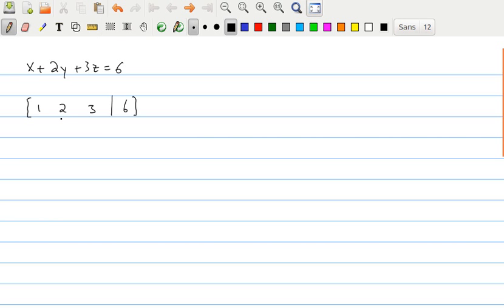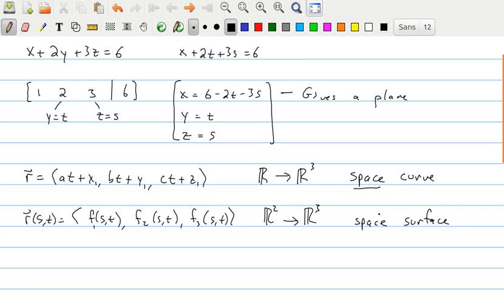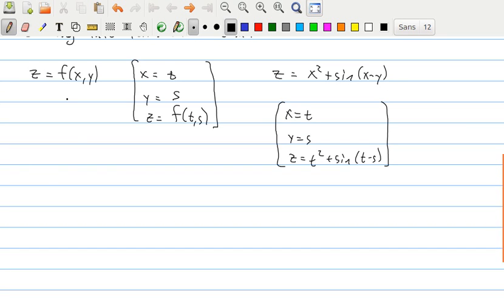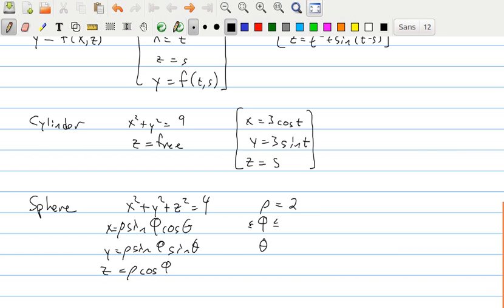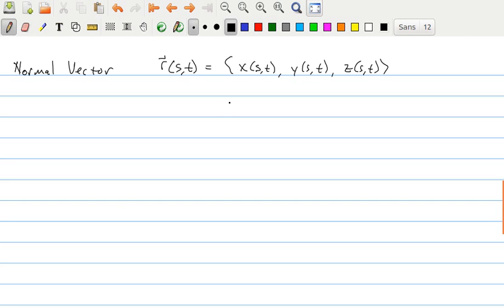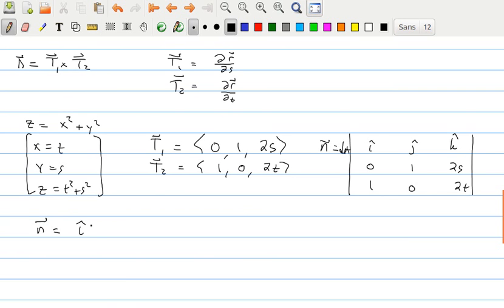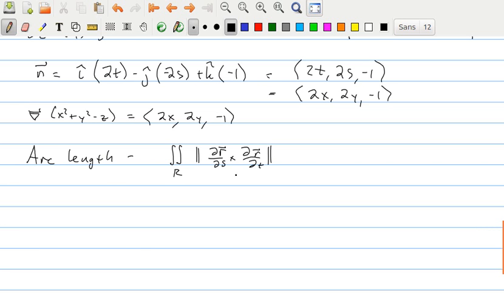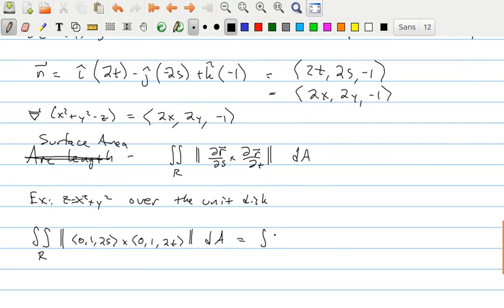Math 210 - Section 15.5